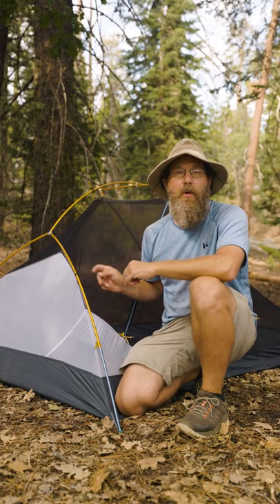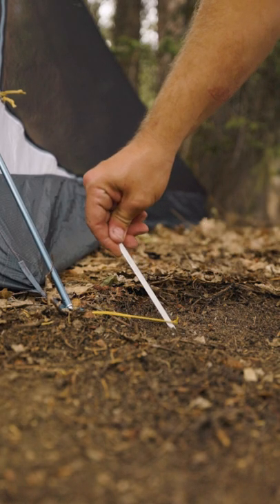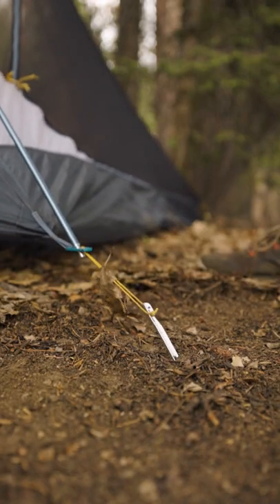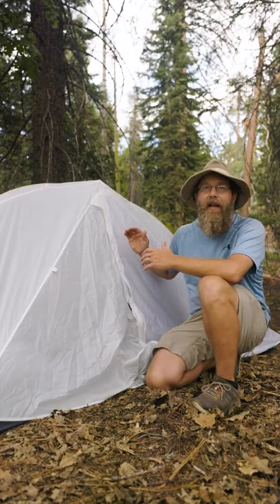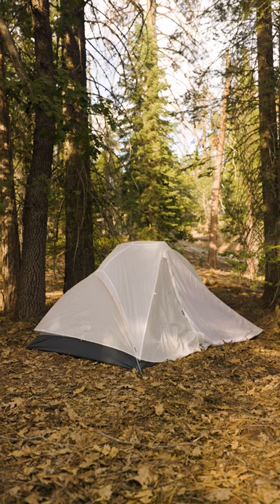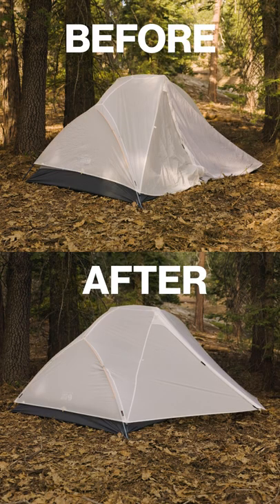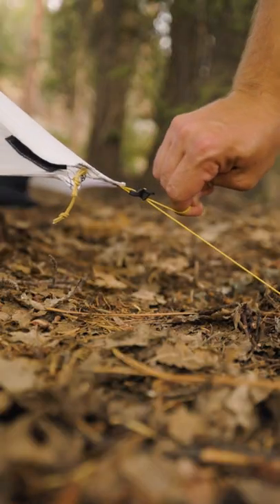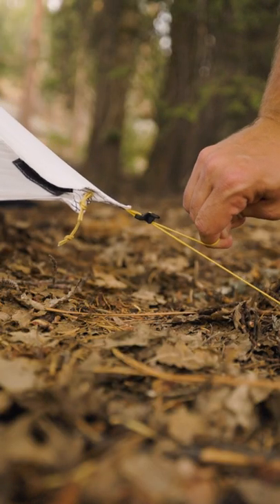Tent Mistakes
How to set up a tent properly.